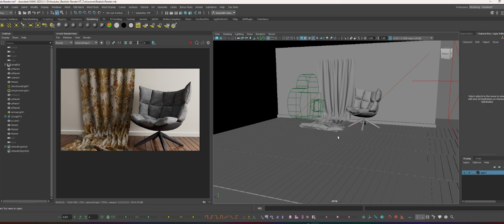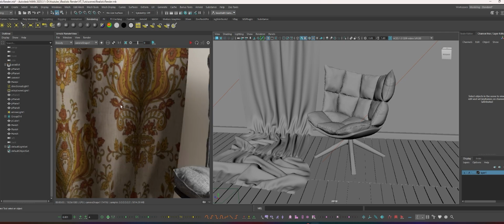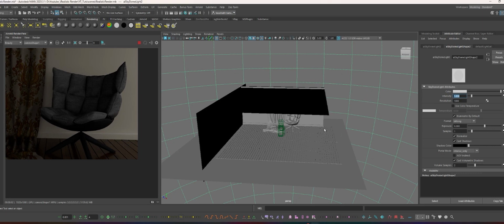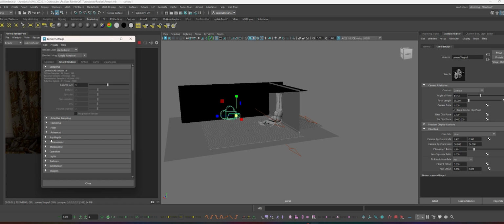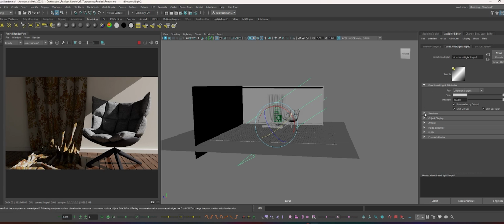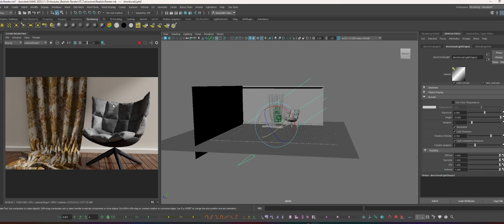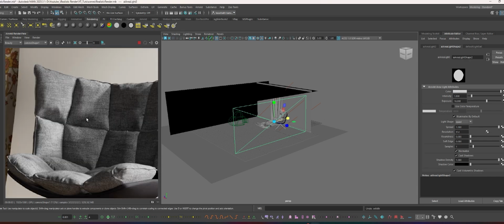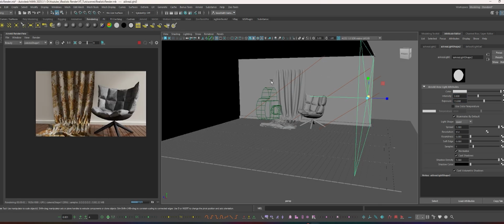Super Simple Realistic Rendering in Maya Arnold | Beginner-Friendly